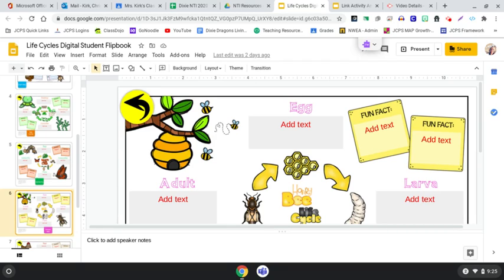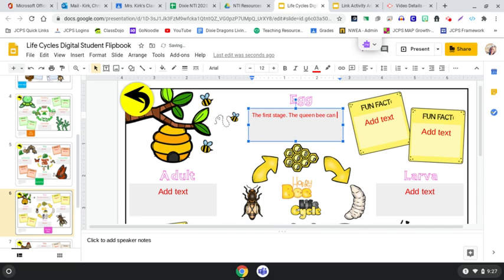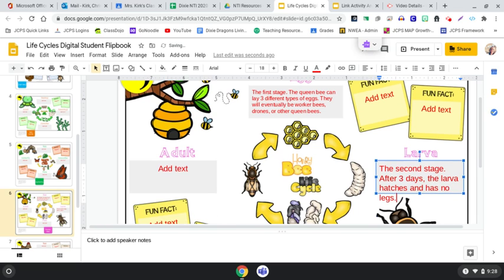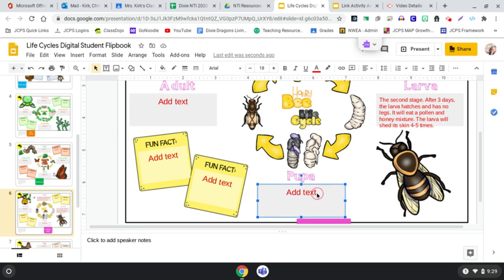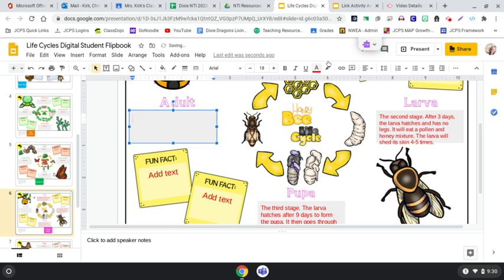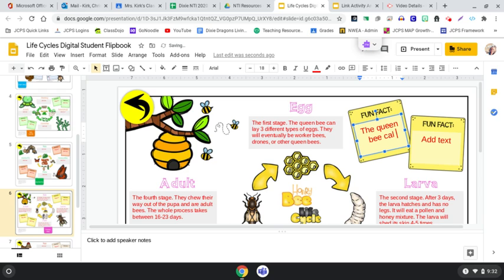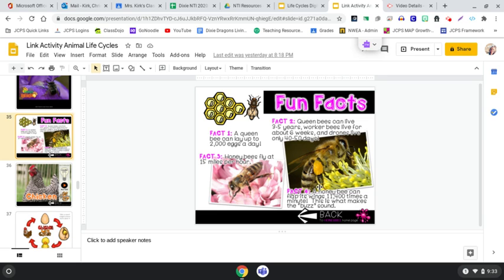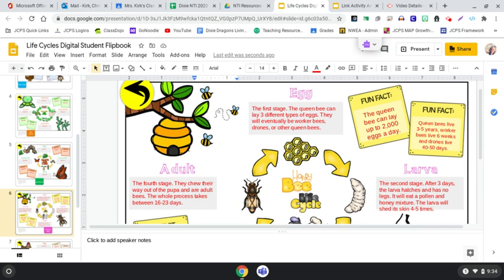Thurs. Sept. 17, 2020: Life Cycle of a Honeybee Fact Sheet